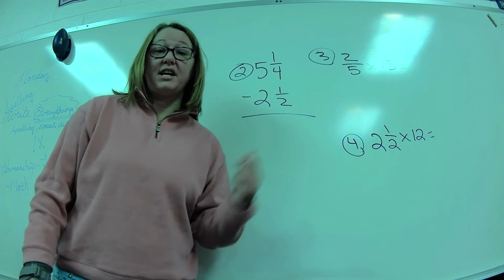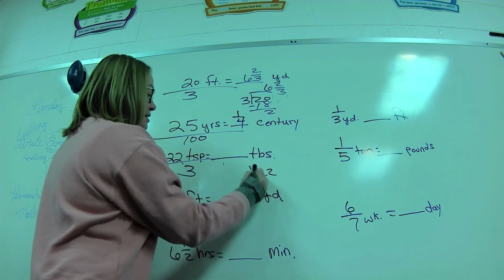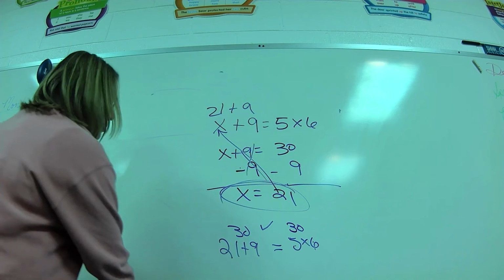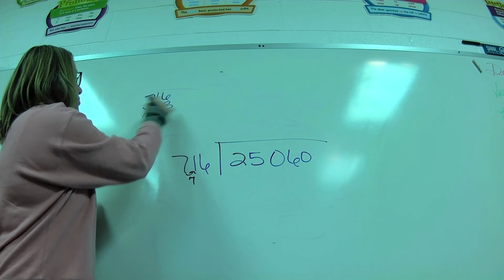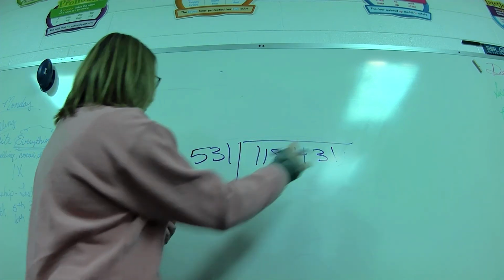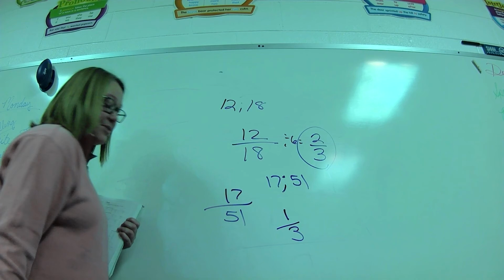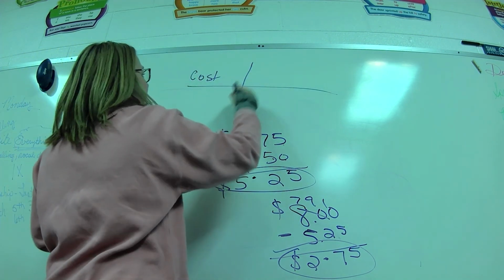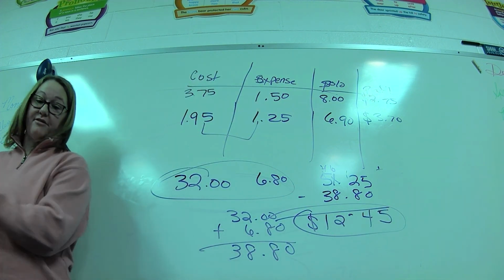Lesson 75 (Abeka 5th and 6th)